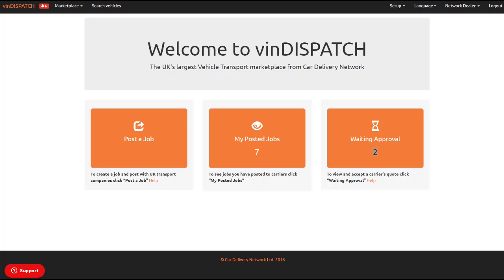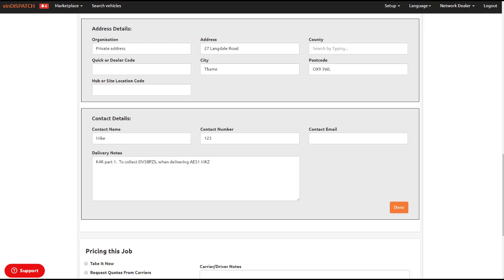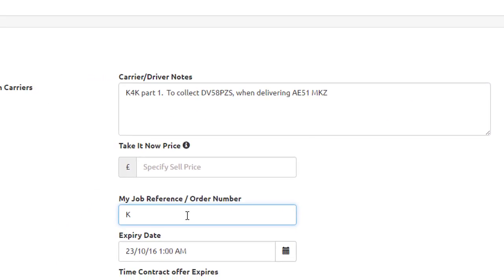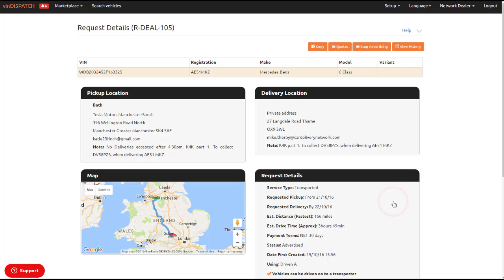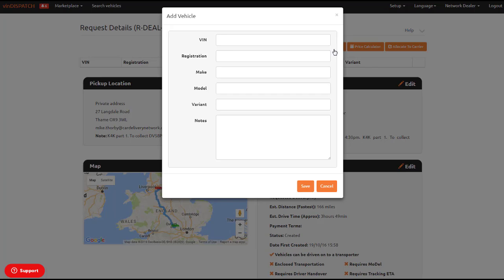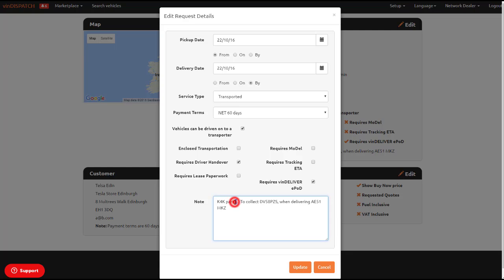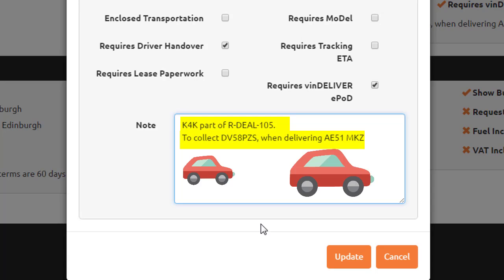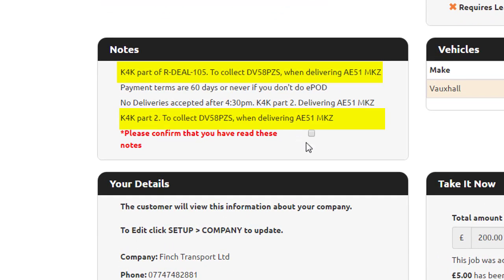vinDISPATCH - How to Create a Key for Key job?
How to create a return job, or a key for key job on vinDISPATCH.